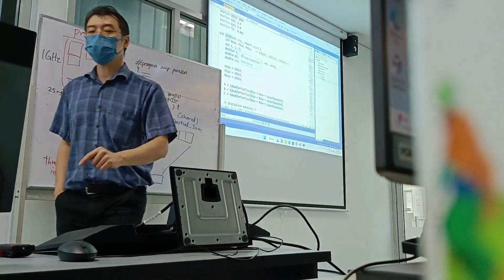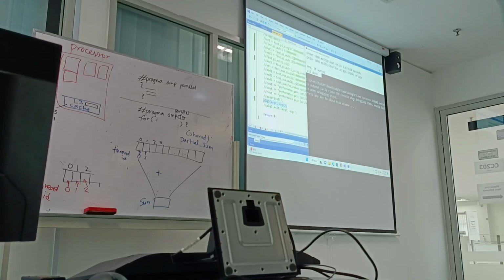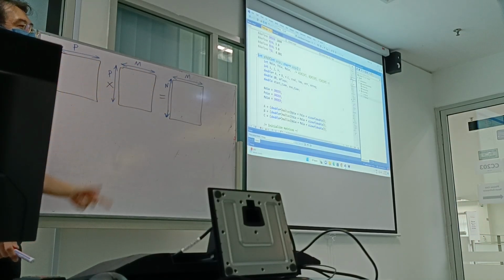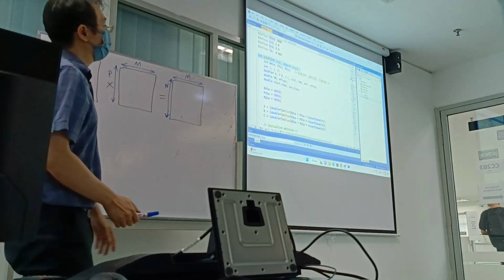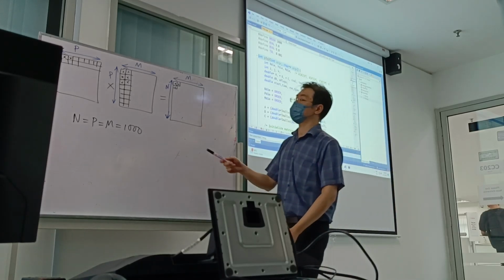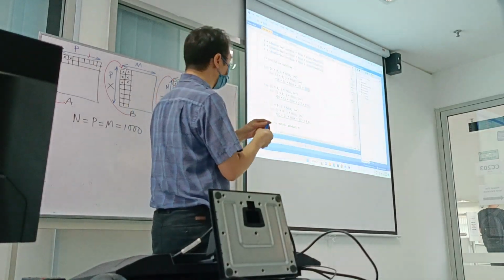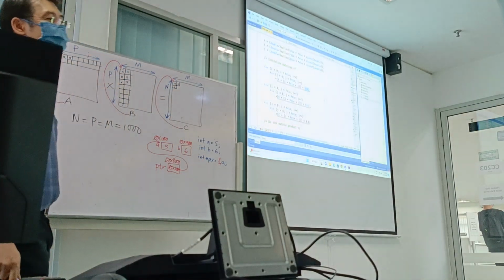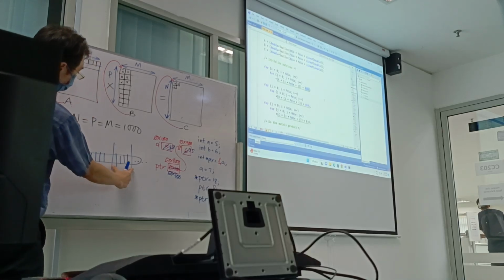dspc practical3 week3 part4